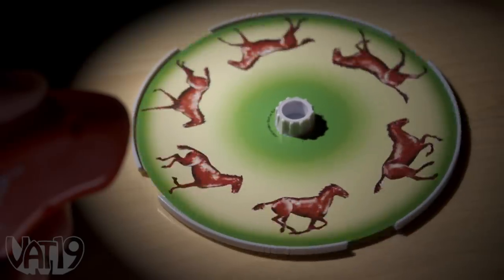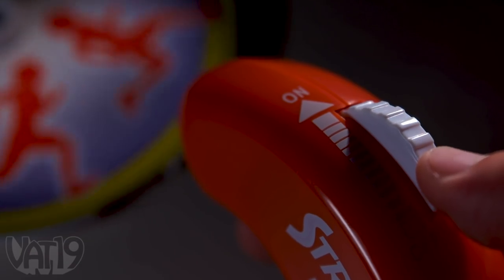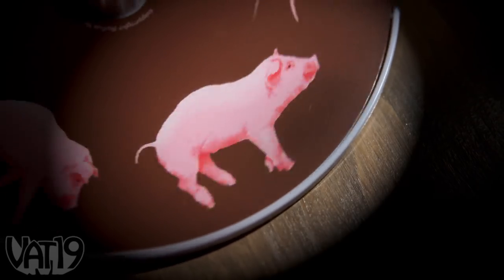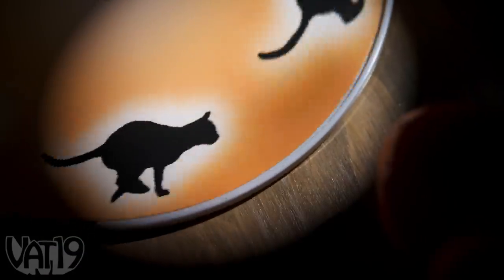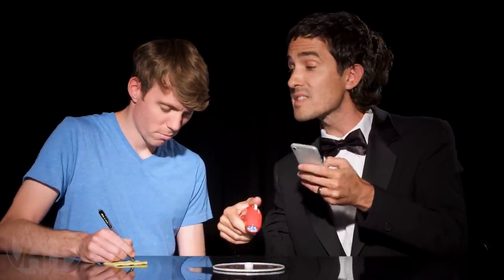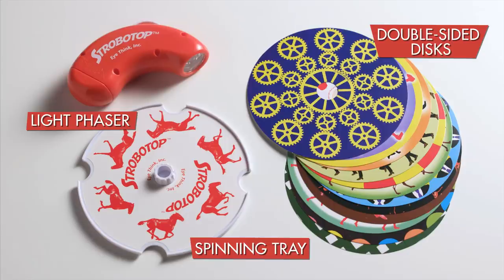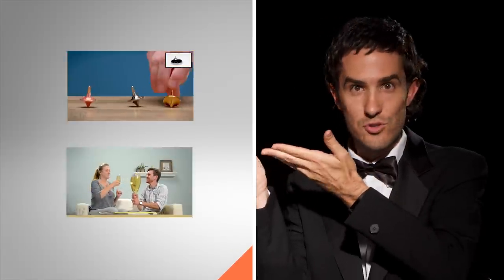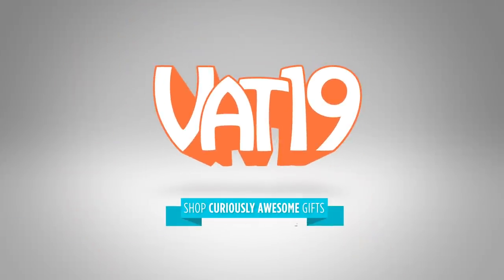Create your own Optical Illusions with Strobotop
Point the Strobotop at your drawings, and they come to life as spinning optical illusions!

Point the Strobotop Lightphase Animator at your drawings, and they'll begin to move!

The Strobotop Animator set includes a handheld strobe light with an adjustable flash and a spinning top with ring-shaped cards.

Point the light at the cards, give the top a spin, and the blur of images on the revolving card become a clearly focused looping animation. Follow the instructions to make your own animations and optical illusions.